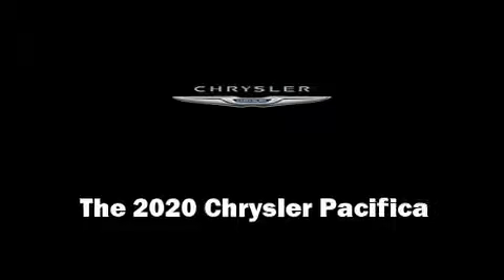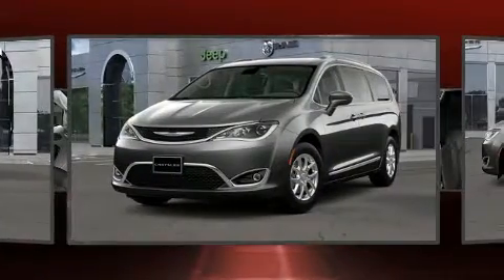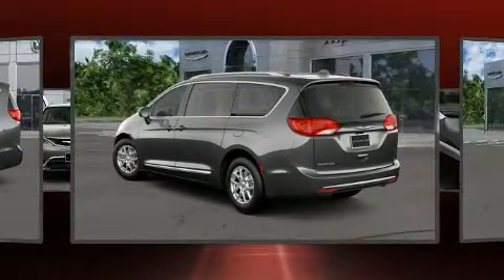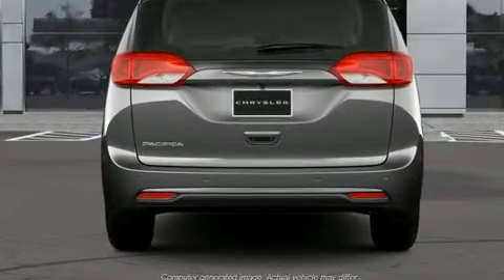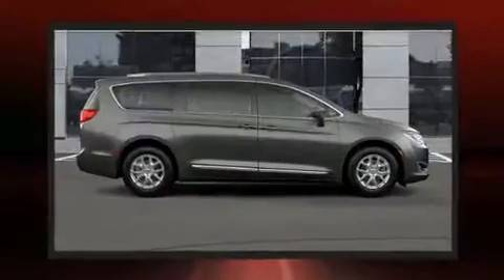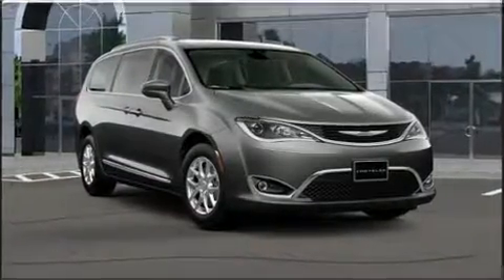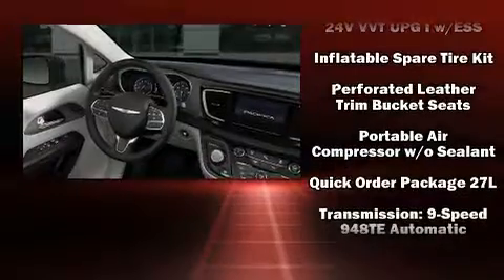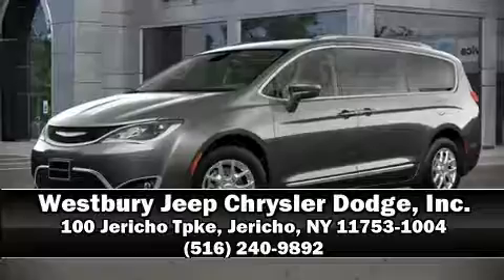2020 Chrysler Pacifica TOURING L in Jericho, NY 11753-1004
Come test drive this 2020 Chrysler Pacifica. It features an automatic transmission, front-wheel drive, and a refined 6 cylinder engine. Chrysler infused the interior with top shelf amenities, such as: 1-touch window functionality, an automatic dimming rear-view mirror, power door mirrors and heated door mirrors, cruise control, a roof rack, rear wipers, and a blind spot monitoring system. Features such as automatic climate control and leather upholstery prove that economical transportation does not need to be sparsely equipped. Storage solutions are integrated throughout the interior, demonstrating thoughtful attention to detail. Passengers in the third row enjoy seat back reclining functionality, providing an extra level of comfort and convenience. Chrysler ensures the safety and security of its passengers with equipment such as: dual front impact airbags, head curtain airbags, traction control, brake assist, a panic alarm, and 4 wheel disc brakes with ABS. Electronic stability control ensures solid grip atop the road surface, no matter how challenging the driving conditions. Our aim is to provide our customers with the best prices and service at all times. Stop by our dealership or give us a call for more information.